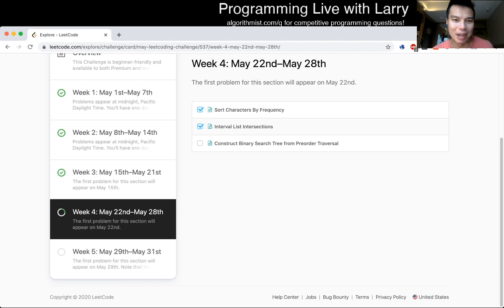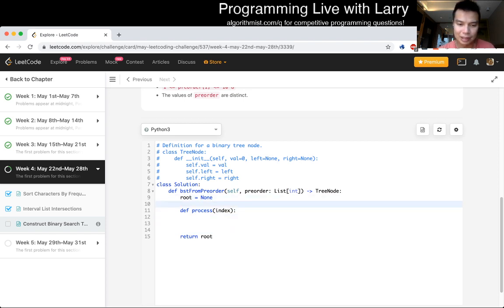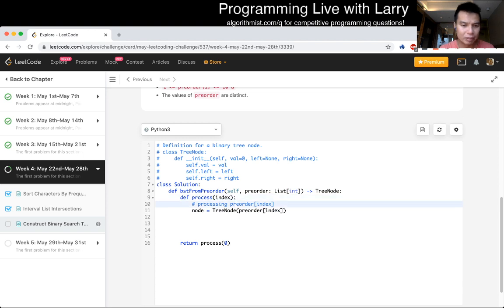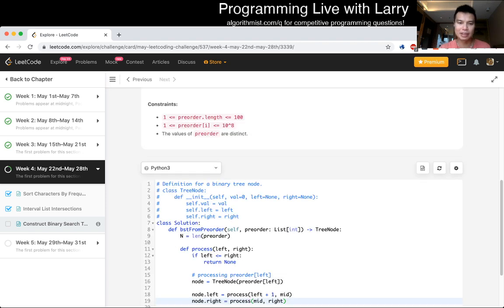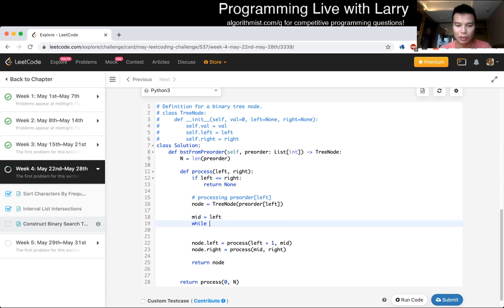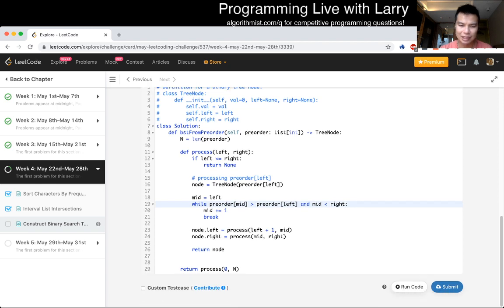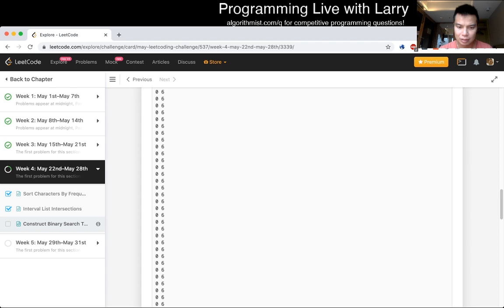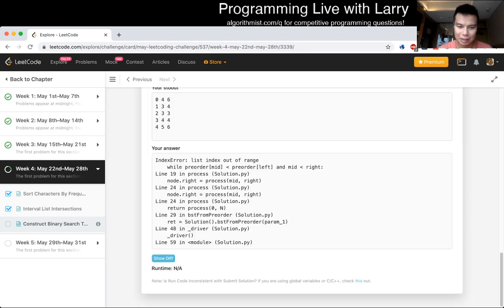Daily Leetcode #54: May 24, 2020 - Construct Binary Search Tree from Preorder Traversal